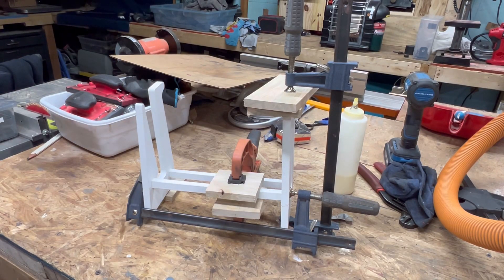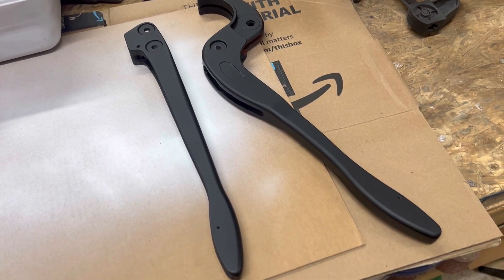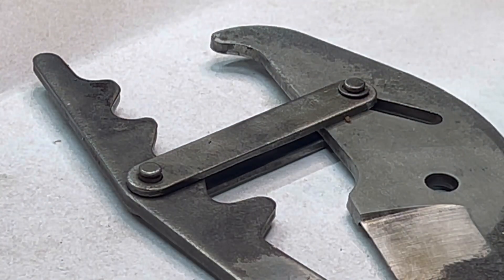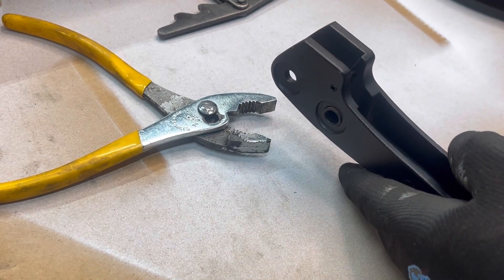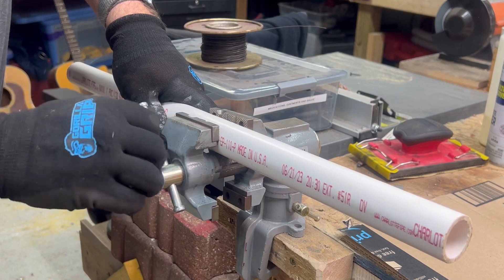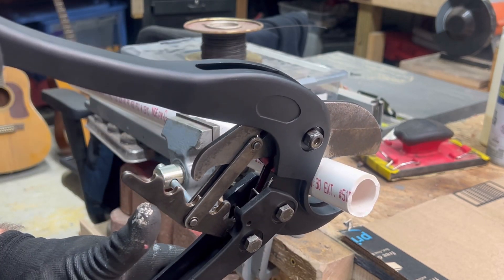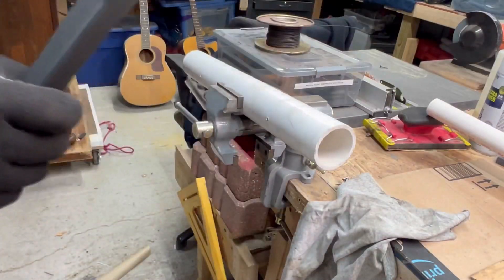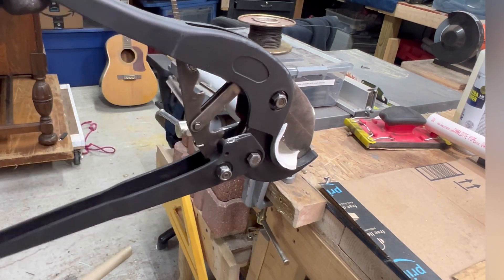I’ve Got a Lot to Learn | Vintage PVC Cutter Restoration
- finish fixing my wife’s laptop holder
- attempt reassembling a vintage PVC cutter